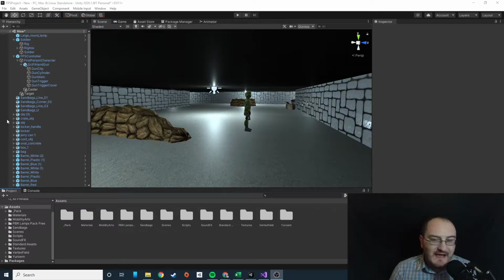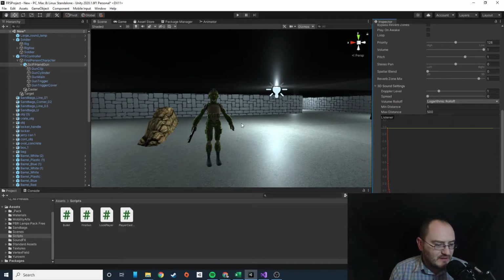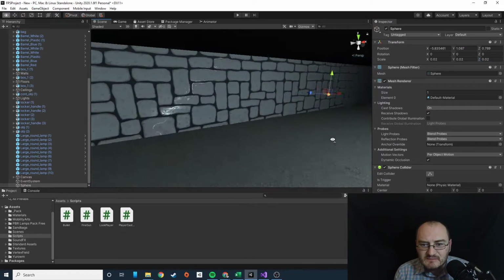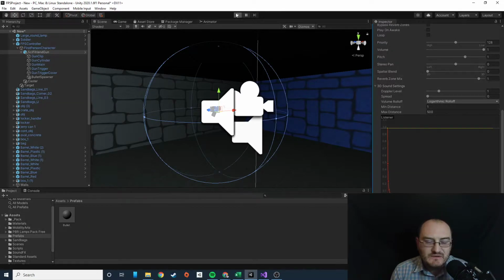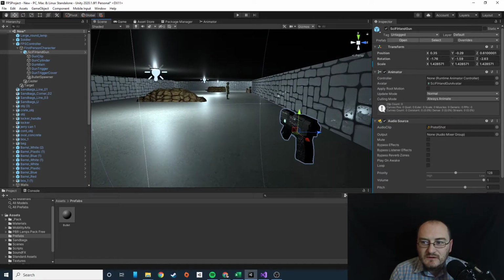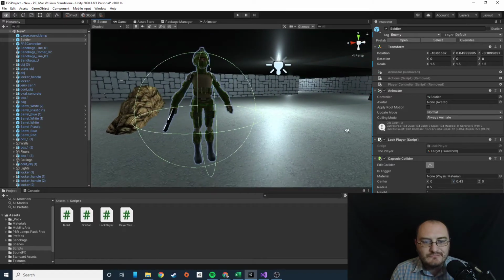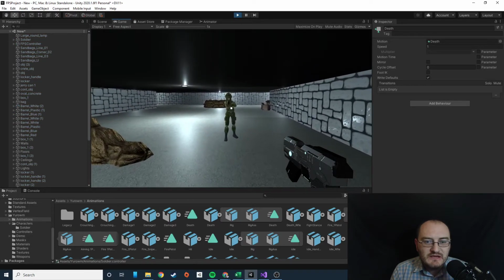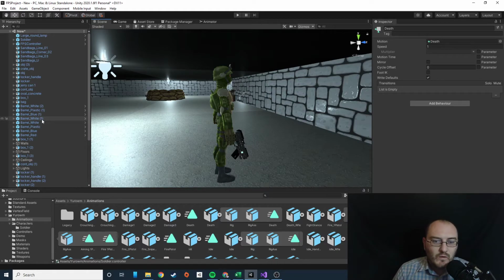GDF2 - Super Death Match